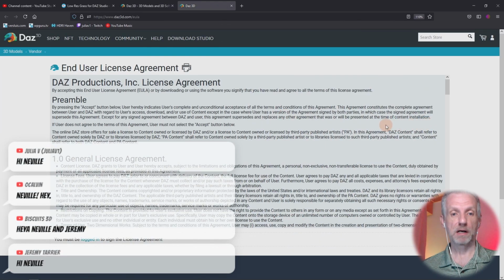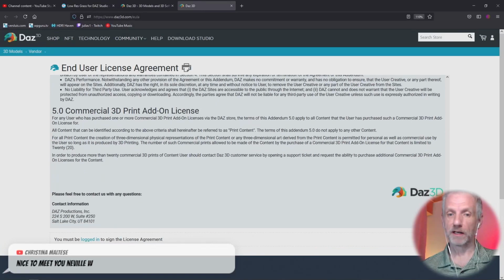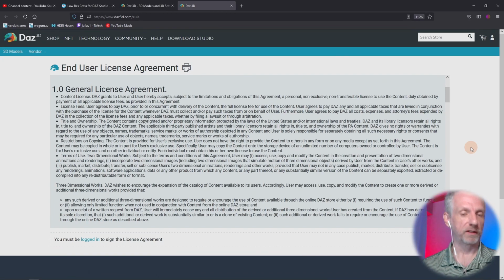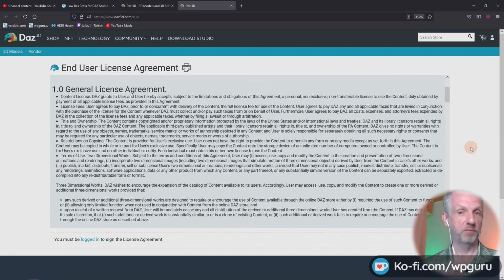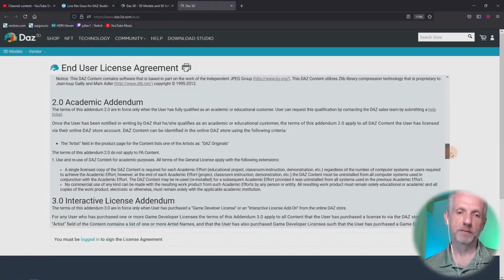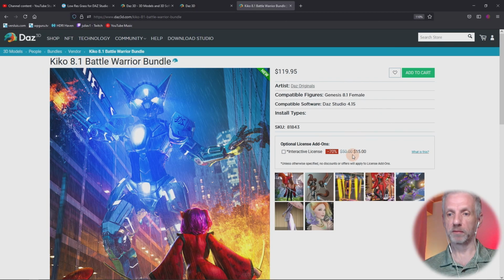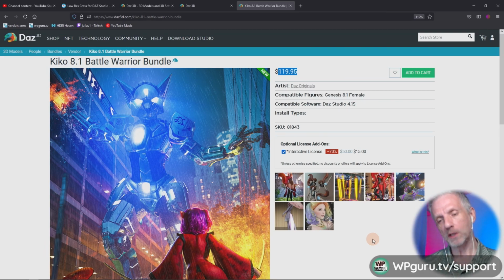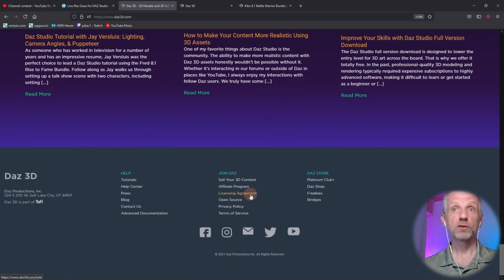Daz 3D Licensing: What can you do with content bought from the Daz Store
In this episode I'll explain my take on the Daz3D license agreement that applies when you buy content from the DAZ Shop. I'll go over 2D renders, animations as well as interactive content. This is a viewer/reader question has come up several times, it hope it answers some burning questions.

Please note that I'm not a lawyer, nor do I work for Daz3D, and my interpretation may well be incorrect. I strongly advise you to read through the small print of the End User License Agreement and check for yourself (there's a link at the bottom of the Daz3D home page)